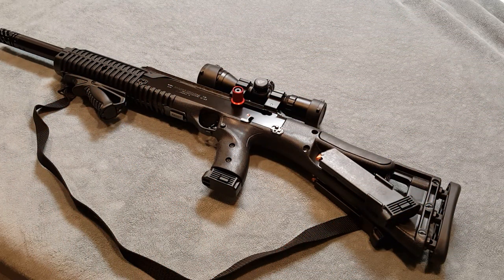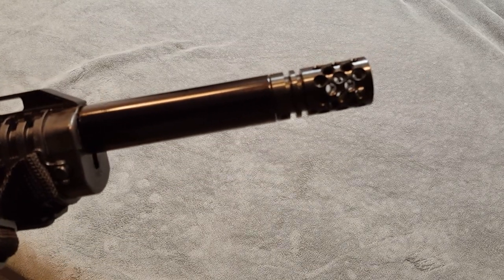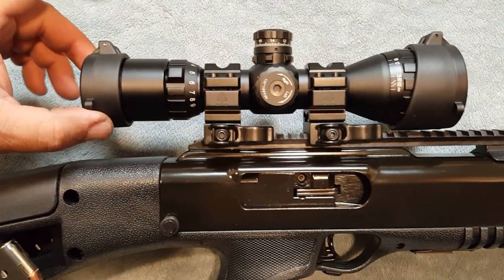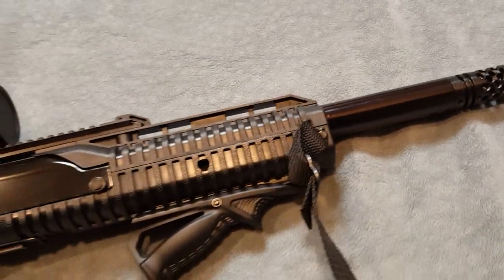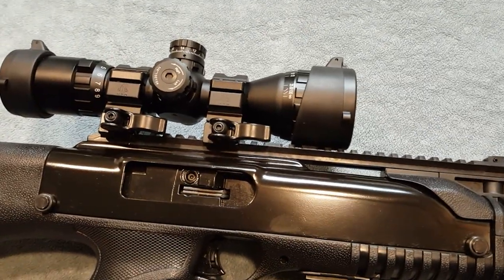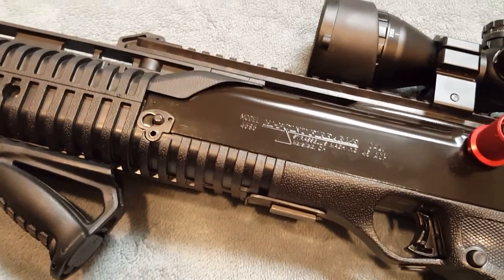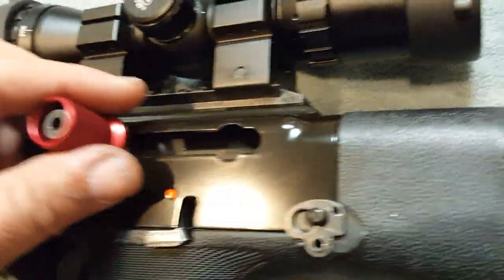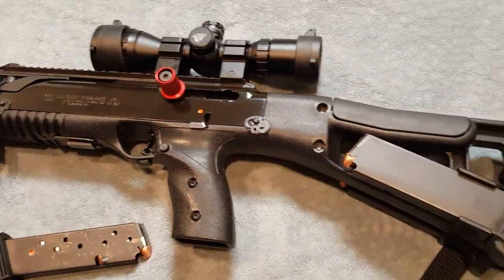Modified Hi Point Carbine 4595